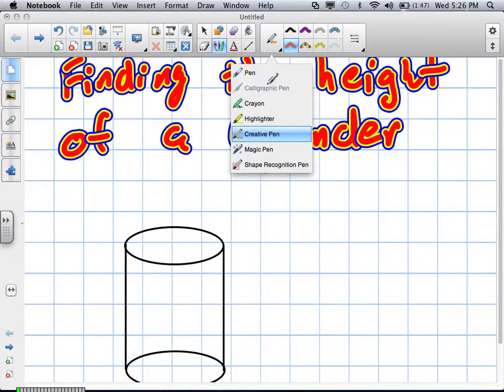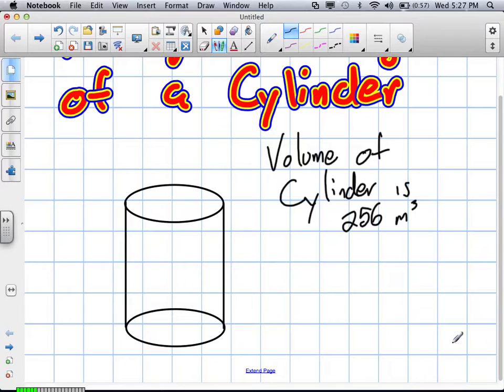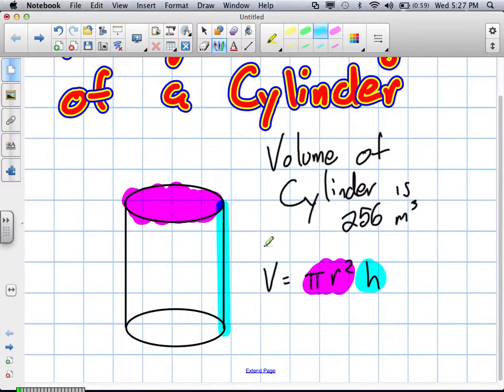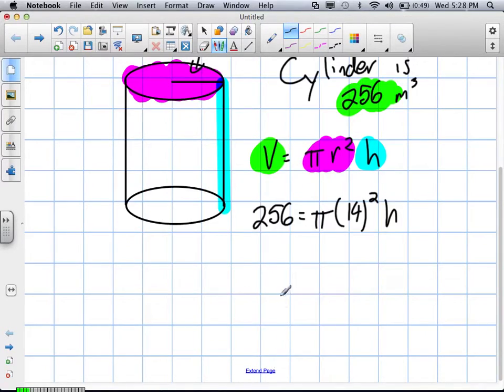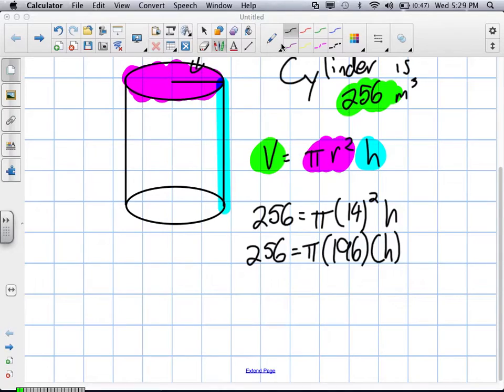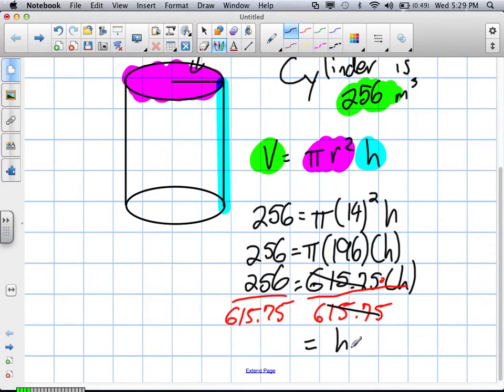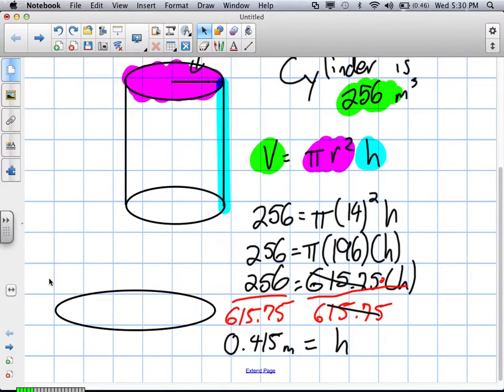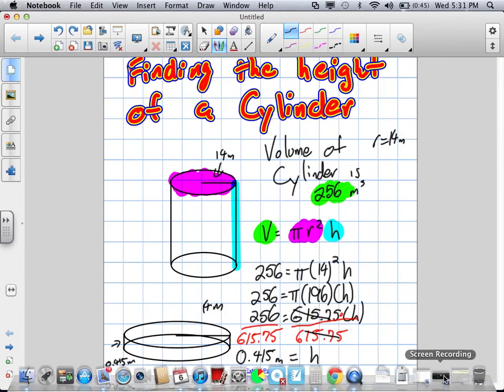Finding the height of a Cylinder (Grade 10 Applied Review 6:19:12).mov